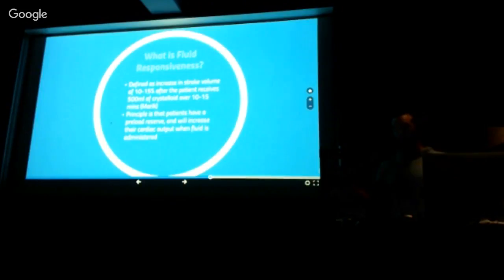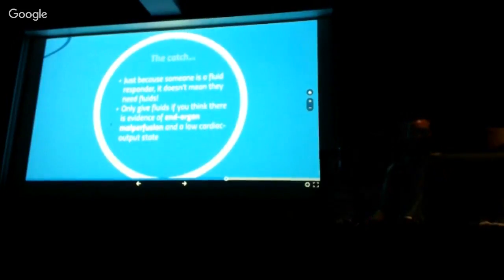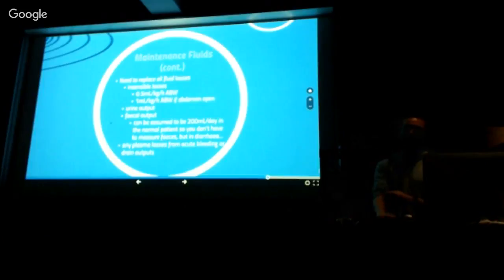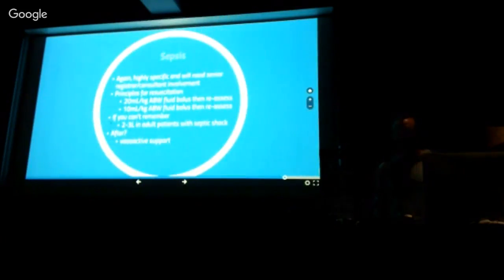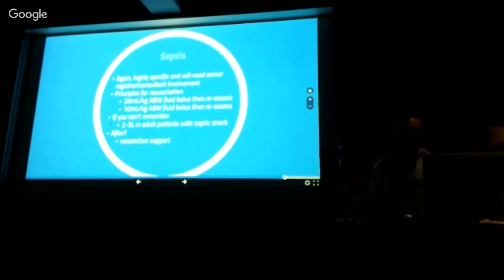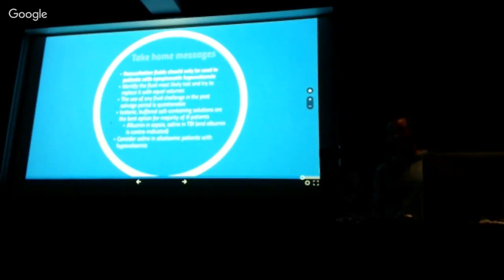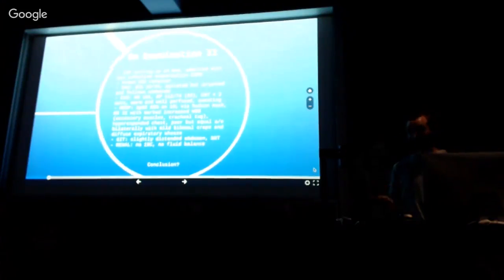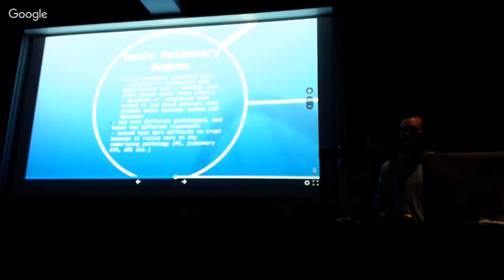UMMSS Pre-Internship Masterclass #2 2017: Tips for Fluid Administration